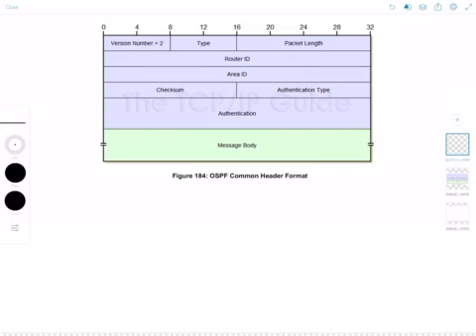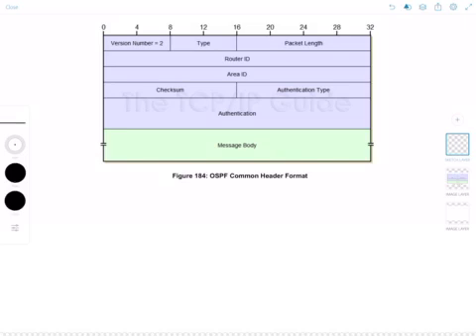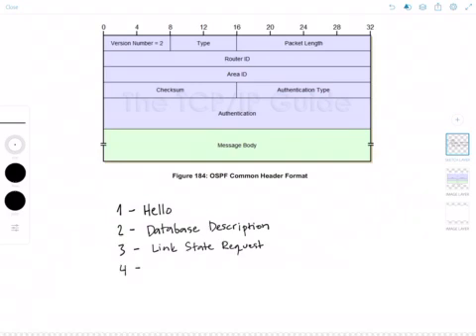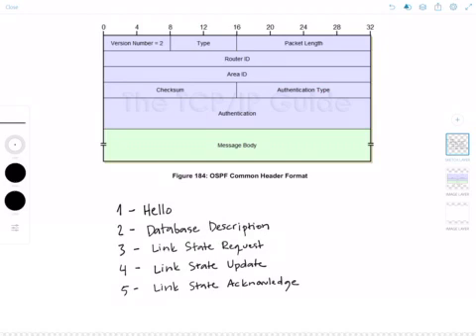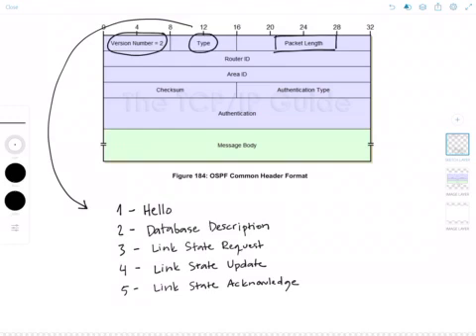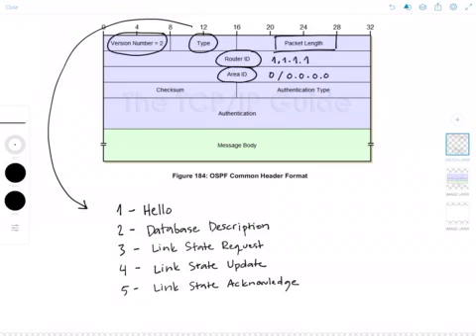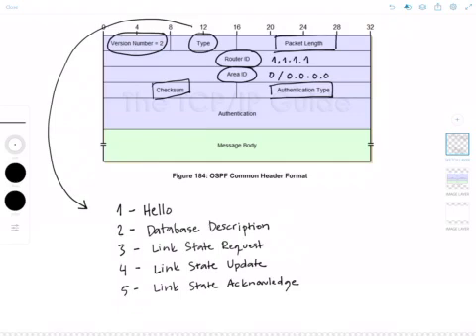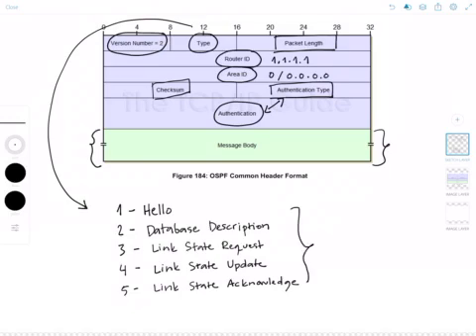OSPF Packet Header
UPDATE: Just noticed my YouTube app has compressed the video into poor quality. Hopefully you can still read the field names. I've listed them below, as well.

Hello everyone,

Welcome to Network Playroom! I’ve been writing a blog of the same name for about a year now, and I’m now expanding to YouTube. The idea is the same as before. I’ll share my knowledge and document my study progress as I work on my Cisco certifications. The videos I’ll upload are not necessarily tutorials for beginners, although I’ll probably cover some basic concepts. Furthermore, the videos might  not be in logical order. I mean I’ve already started with OSPF... ;)

In this video, I discuss the OSPF packet header. Each OSPF packet type begins with an OSPF packet header, which is the same for all packet types. The data following the OSPF header varies according to the packet type.

The OSPF packet header contains the following fields:
-Version: the OSPF version number (2 = OSPFv2, 3 = OSPFv3)
-Type: specifies the OSPF packet type (1 = Hello, 2 = Database Description, 3 = Link State Request, 4 = Link State Update, 5 = Link State Acknowledgement)
-Packet Length: the length of the OSPF packet including the header
-Router ID: the router ID of the originating router
-Area ID: the area from which the packet originated
-Checksum: the standard IP checksum
-Authentication Type: the authentication mode being used (0 = Null = no authentication, 1 = Simple = clear text authentication, 2 = Cryptographic = MD5 authentication)
-Authentication: the information necessary for the packet to be authenticated by whatever mode is specified in the Authentication Type field